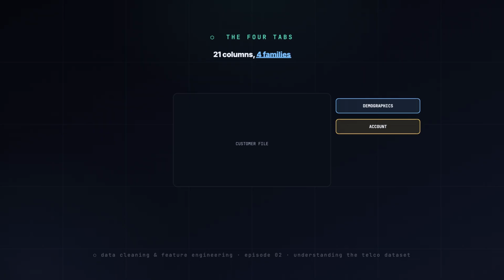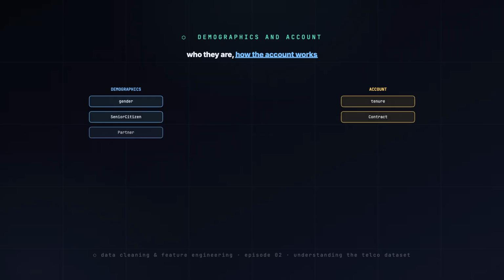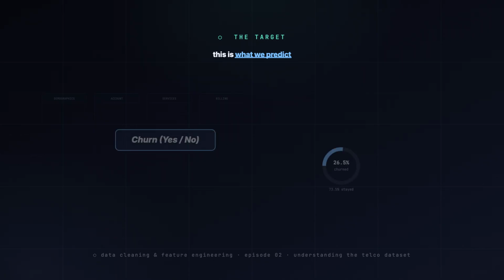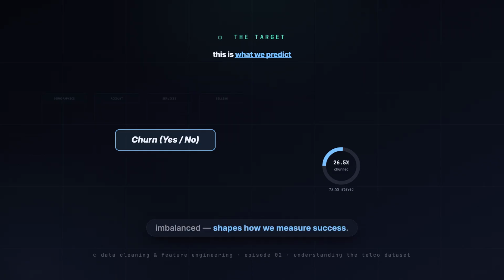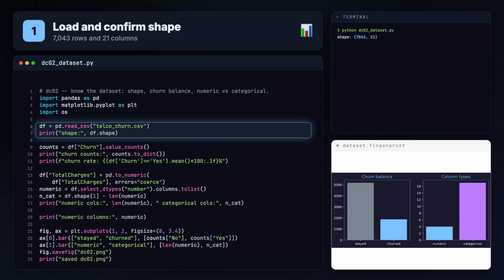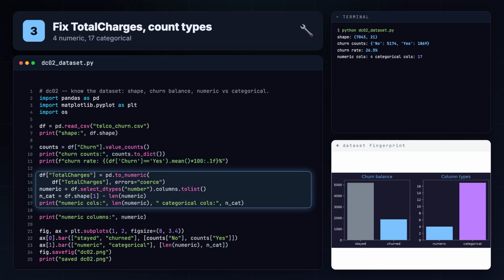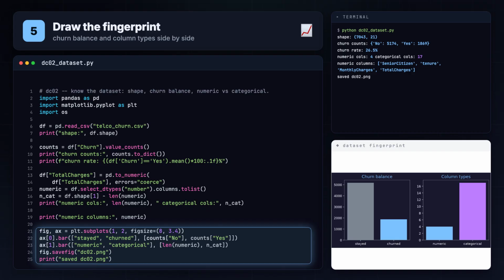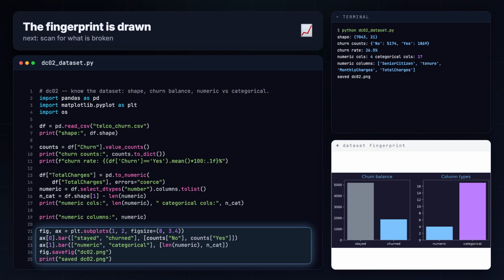02. Understanding the Dataset | Data Cleaning & Feature Engineering